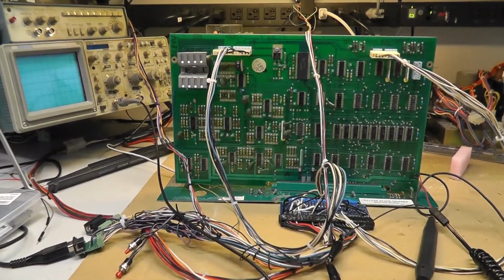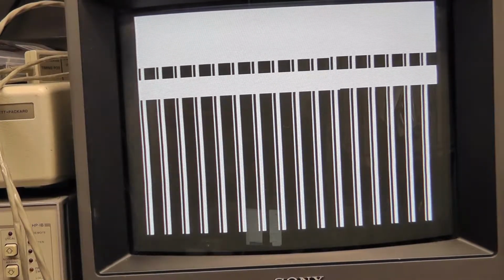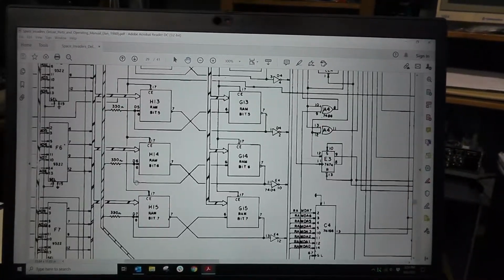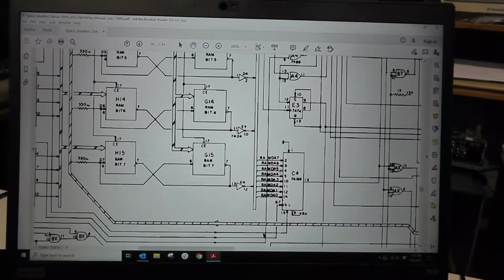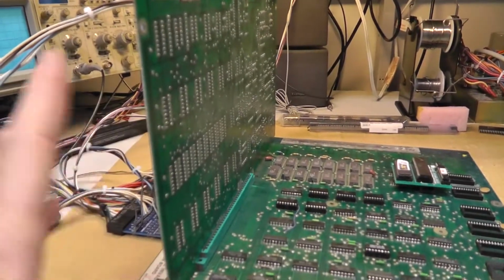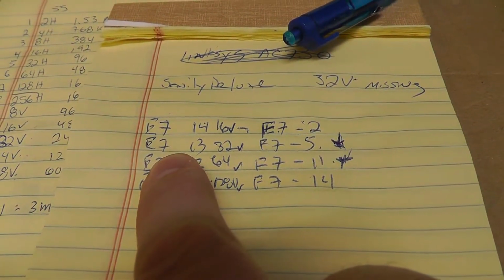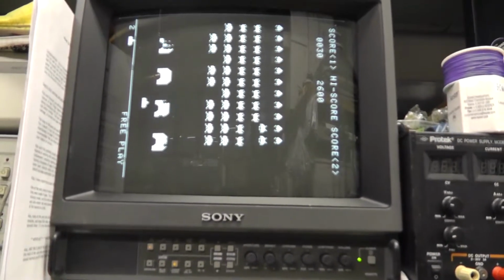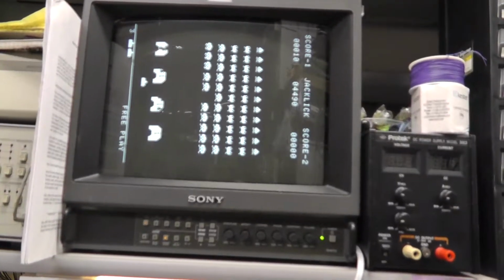Space Invaders Repair - Video Issue 32V - Board #2 part 2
Get back to this SI main board with video issues.  Corrections and additional info will be below in description.

00:00 Intro/Symptom
00:45 Review No ROM RAM lines
01:45 Fluke RAM Long test
06:18 Result and Schematic
09:52 Logic Comparator on Muxes
12:20 Muxes on Scope
16:18 Compare and replace muxes
18:44 SenilyDeluxe 32V
22:50 Problem Identified
24:28 All done